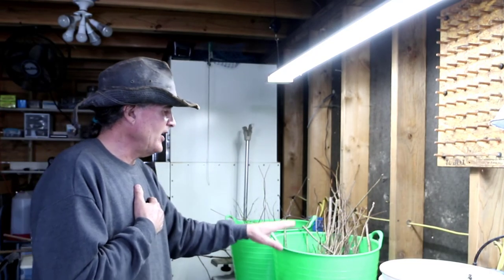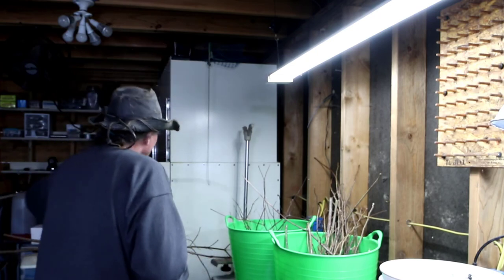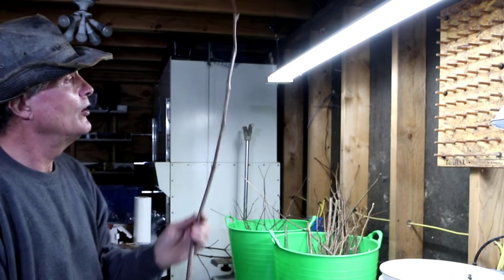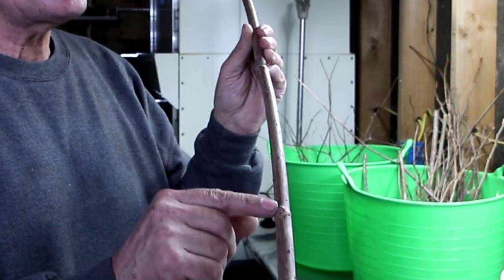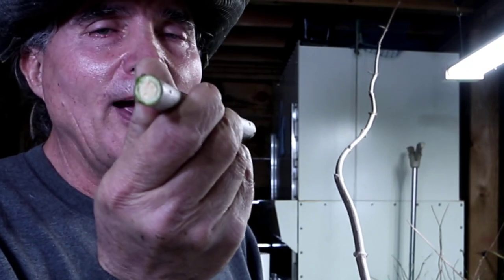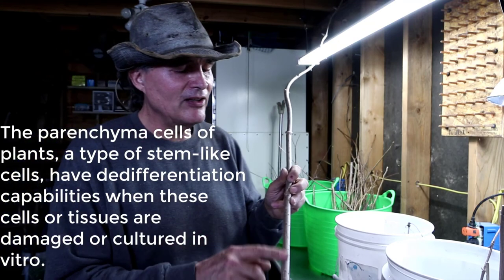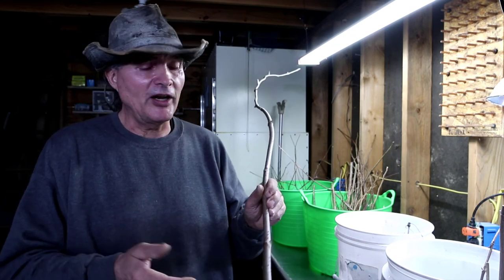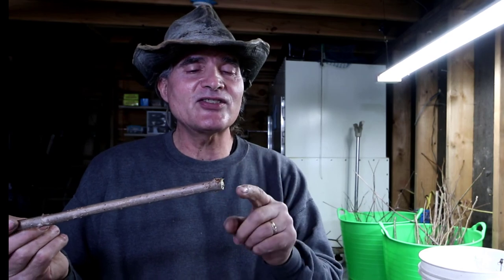Hardwood Cutting Save money grow more plants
In this video, I am starting a series on the propagation methods that I have had success with over the years.  It's getting late to collect the hardwood specimens because I expect the buds to begin to develop and swell very soon.